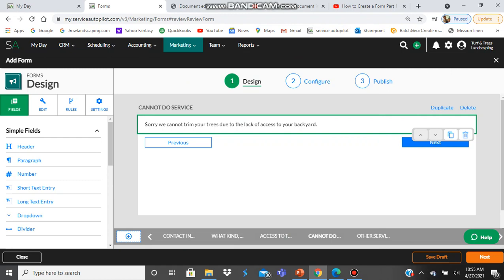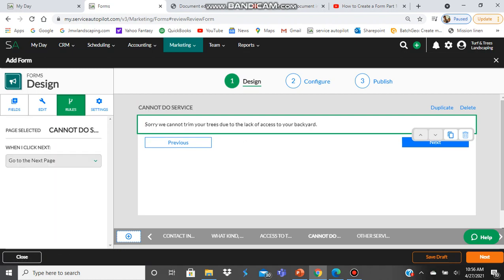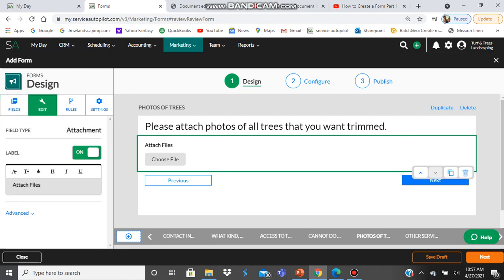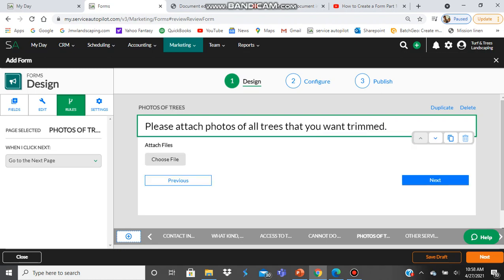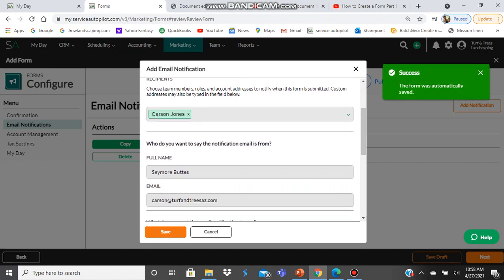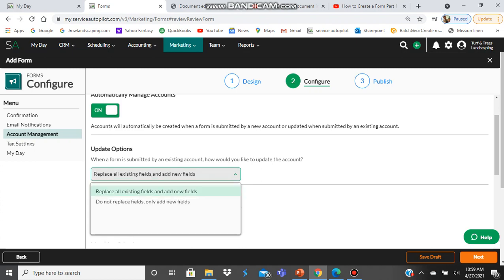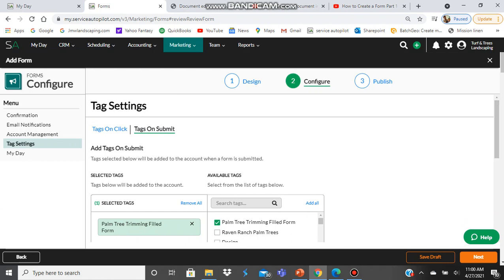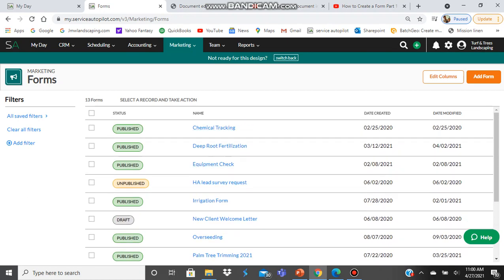How to Create a Form Part 2